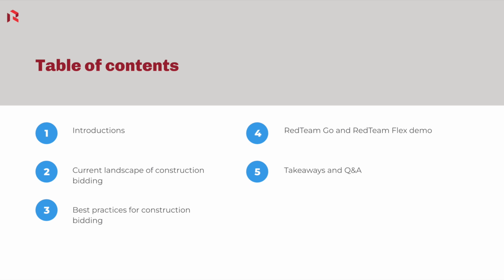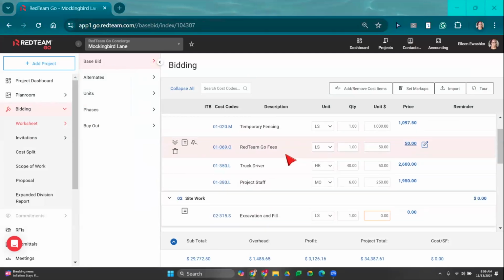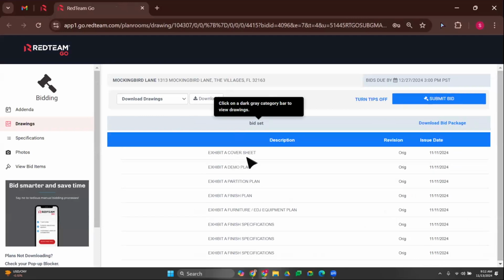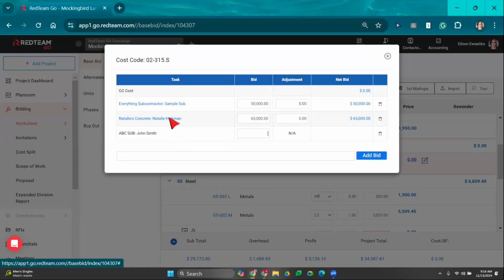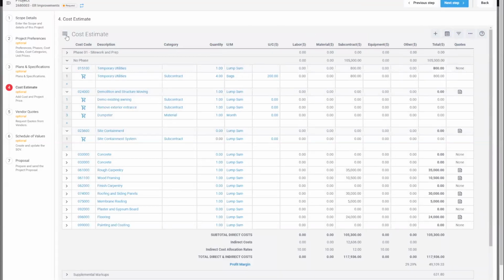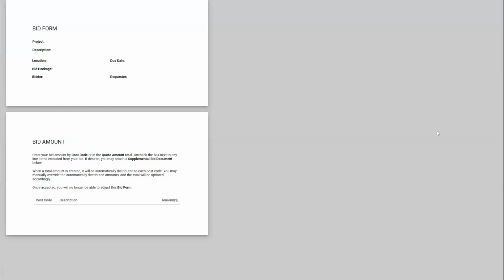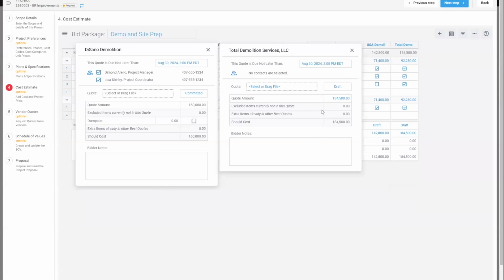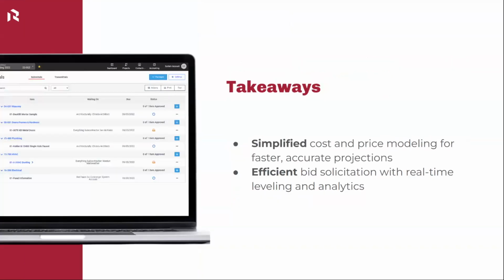Webinar: Revolutionizing Construction Bidding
RedTeam's experts— Eileen Ewashko, Neil Latchmansingh  and Josias Tchatchoua— guide you through innovative strategies and technologies to stay competitive. Discover how to enhance estimating accuracy, streamline collaborative bid solicitations and seamlessly integrate preconstruction into your business workflows. Take a step towards transforming your bidding process with modern tools and approaches.

Learn more about how RedTeam’s construction management solution can help lead your company into the future.